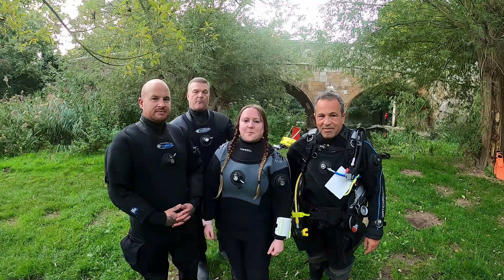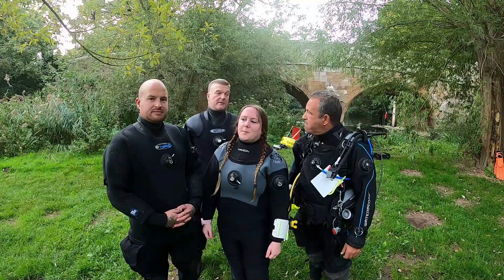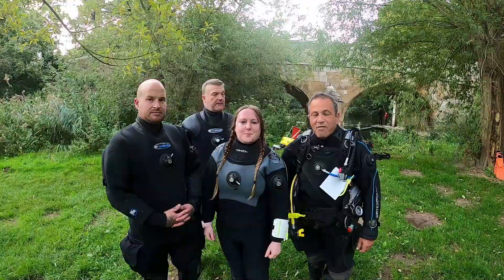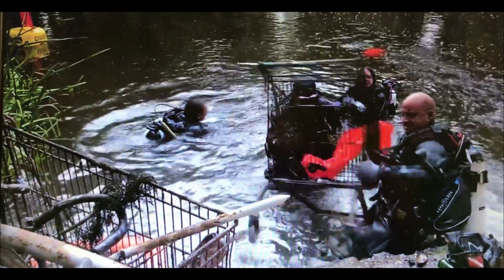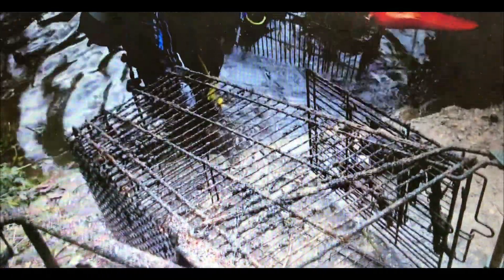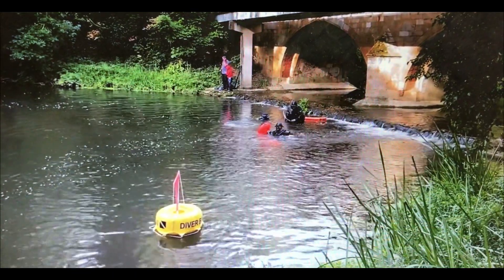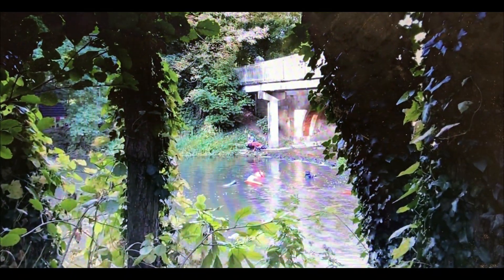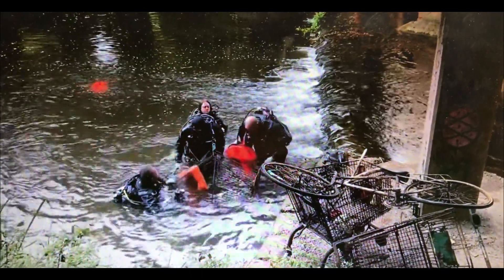River Cleanup, we pulled out Trollies, bikes, a bed frame and so much more in just 1 local river!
We thought we would put our diving skills to good use and look locally for some historical artifacts under this medieval bridge, littkle did we know that there was an incredible amount of rubbish in ther, we also found out that there had been a near drowning incident a few weeks earlier when a young lad got his foot caught in 'something' after jumping off the bridge into the water!
We couldnt just sit by and wait for another incident to happen and potentially something much worse so we drafted in some help and started clearing this rubbish out of the River
Not only would this potentially save a life its also clearing up the environment and helping the local ecology
A small act with a big impact, we need to go back as there is so much more in there that needs to come out but its a bit trickier as this stuff has been there many many years and needs digging out but we will do it!
We have also located some new sites that we will tackle aswell
This story was shown in our Local Paper and as a result someone called us to see if we could recover an iphone 10 and some prescription sunglasses worth over £1600, we found them and you can see the video on our channel